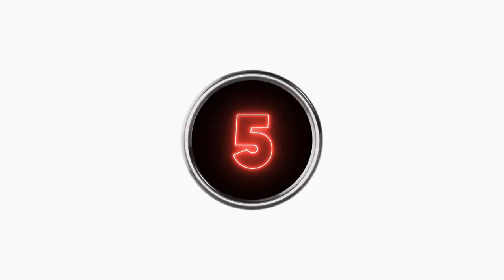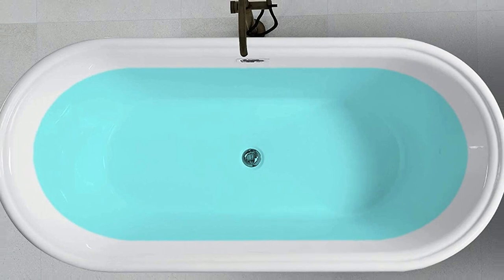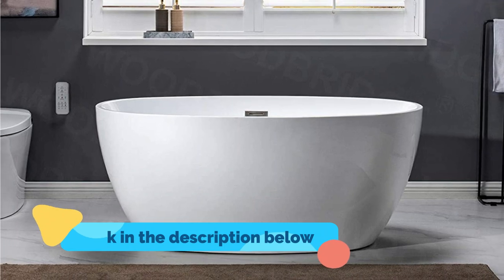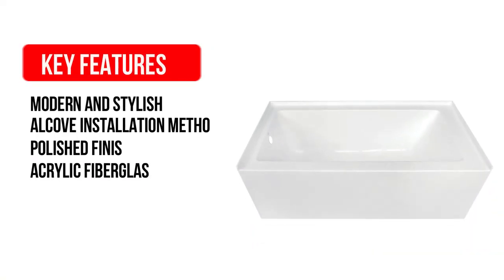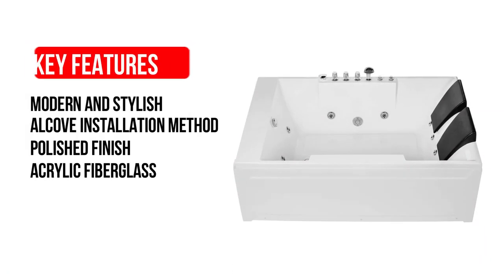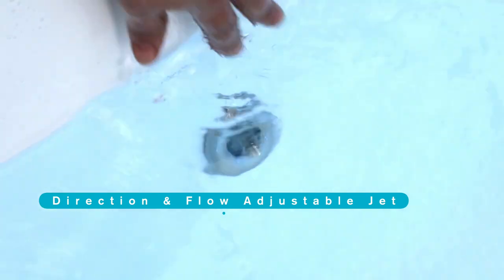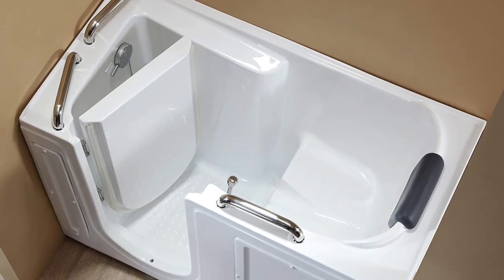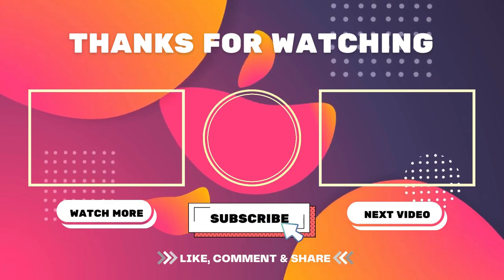Top 5 Best Bathtubs of 2023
➜ 5.Vanity Art Acrylic Bathtub
➜ 4. WOODBRIDGE Acrylic Freestanding Bathtub
➜ 3. KINGSTON BRASS Acrylic Bathtub
➜ 2. Empava Acrylic Whirlpool Bathtub
➜ 1. Empava Acrylic Freestanding Walk in Bathtub

0:00​​ - Intro
0:25 - Vanity Art Acrylic Bathtub
1:37 - WOODBRIDGE Acrylic Freestanding Bathtub
3:00 - KINGSTON BRASS Acrylic Bathtub
3:52 - Empava Acrylic Whirlpool Bathtub
5:05 - Empava Acrylic Freestanding Walk in Bathtub

Looking for a Premium Bathtubs?
In this video, I give you Best Premium Bathtubs to choose from! I narrowed down top 5 items available on the market. After spending a couple of days researching, I made this list to make your choice easier. Picking the top 5 from a huge number of brands and models is not an easy task. To make a full proof research, not only asked the professional about what is the Bathtubs to buy, I also asked the seller about what is the most popular Bathtubs for the money. I also read a lot of articles and blog posts on the Premium Bathtubs buying guide.
You'll know everything you need to know to make the best decisions.